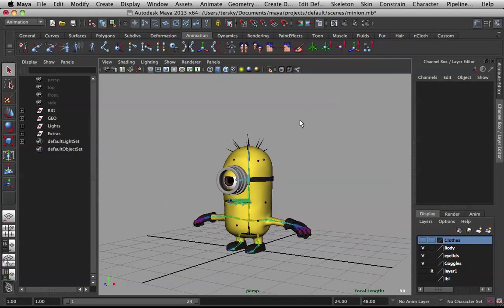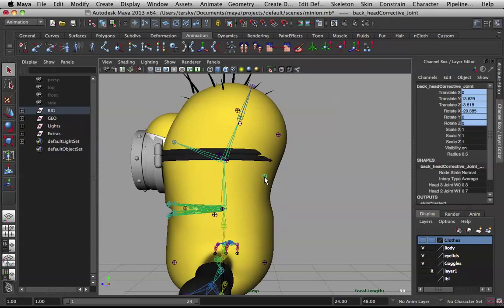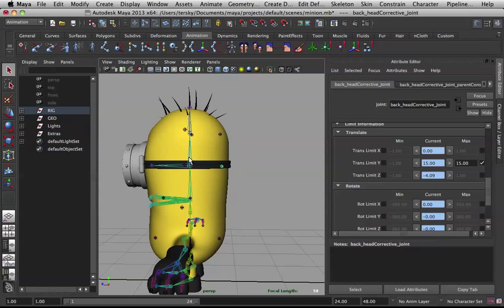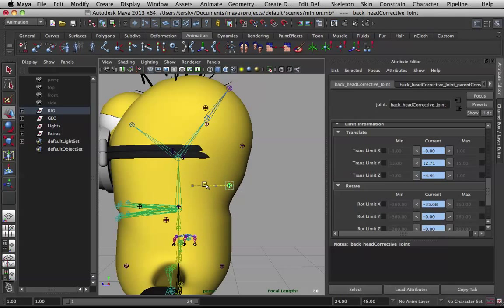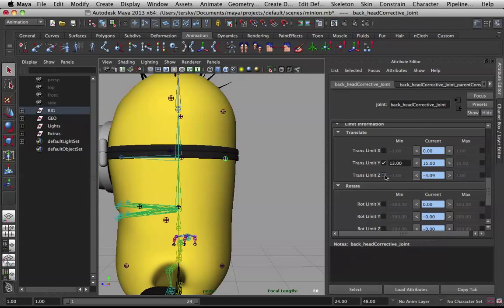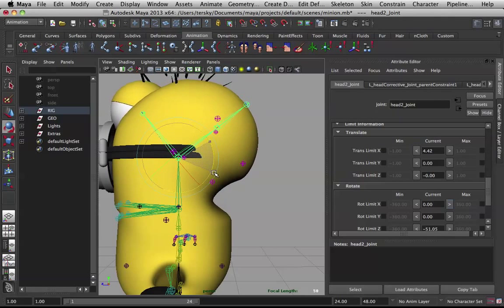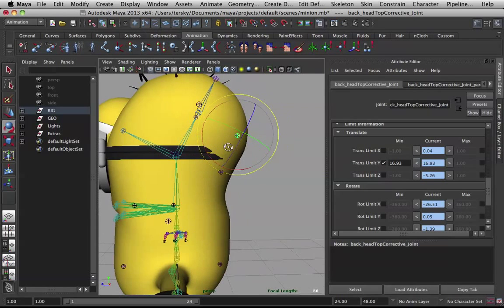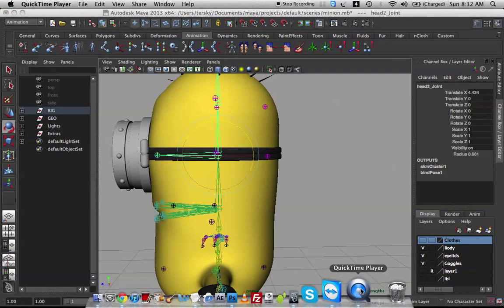Recreate a Minion in Autodesk Maya 2013 Tutorial Series - Rigging - Part 3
In this tutorial JohnAurthurMercader will take you though how to rig a complete Minion in Autodesk maya 2013
The Edge3Dcgi Team

Edge3Dcgi's Website